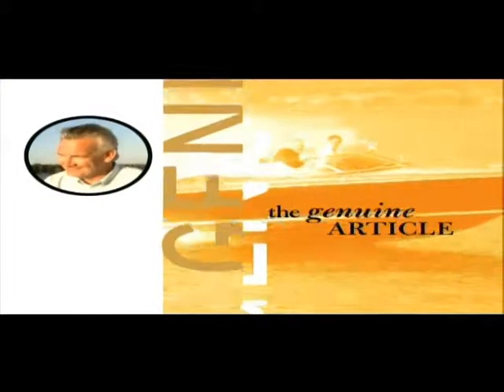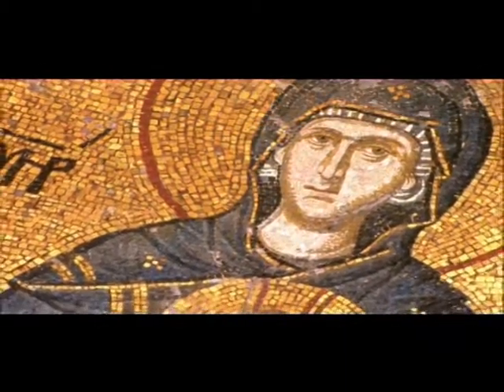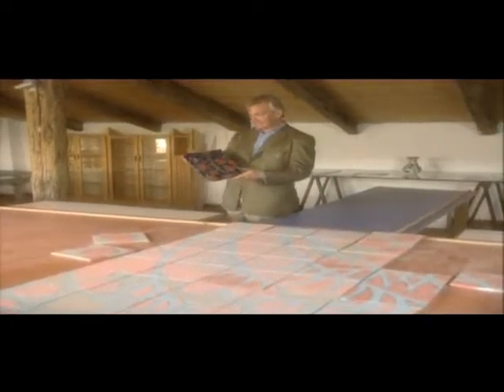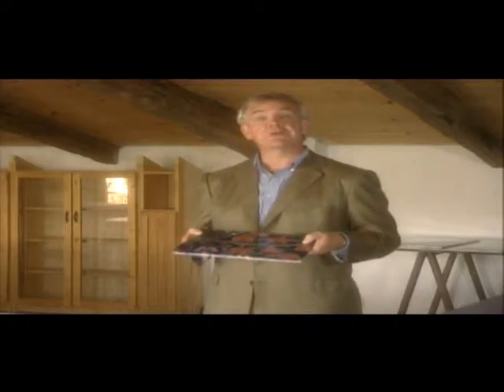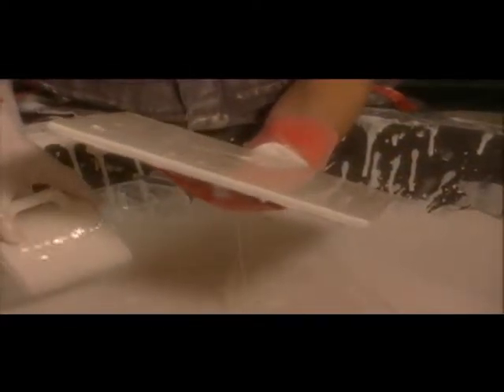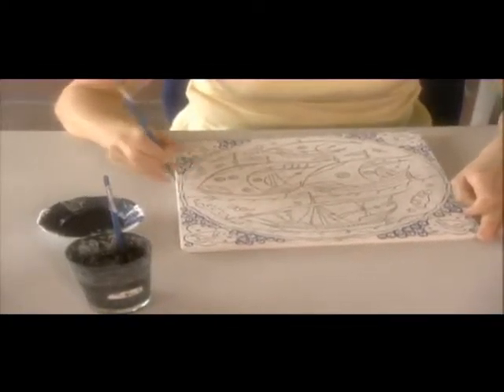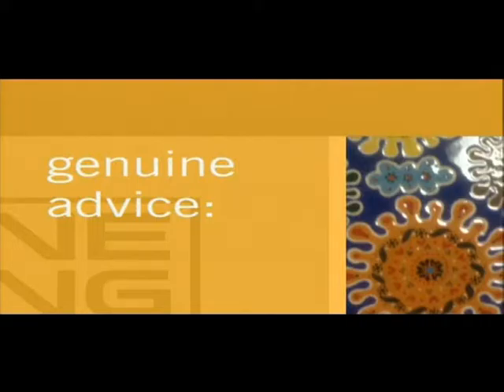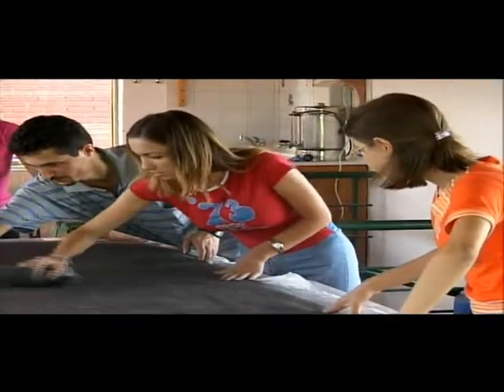VTS 01 1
IZNIK GENUINE ARTICLE